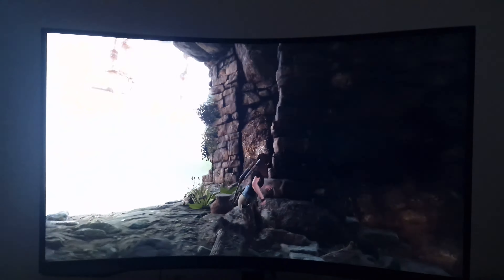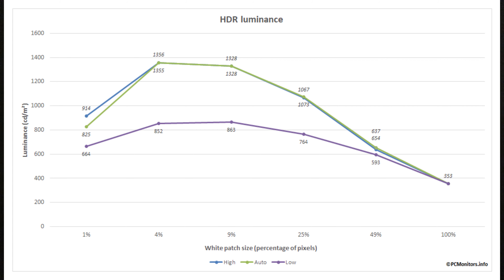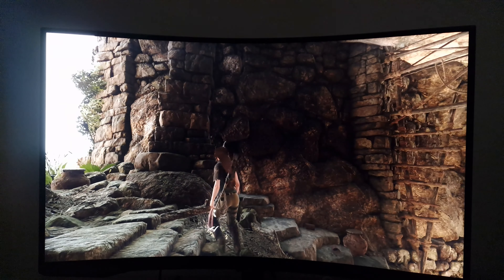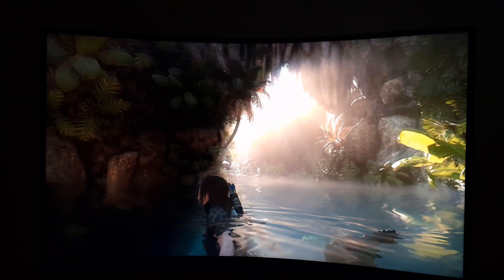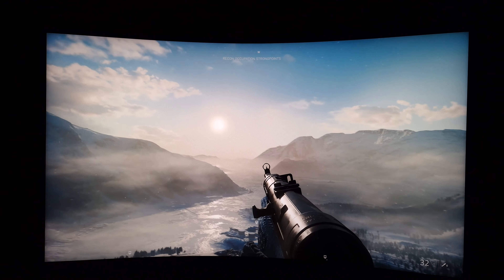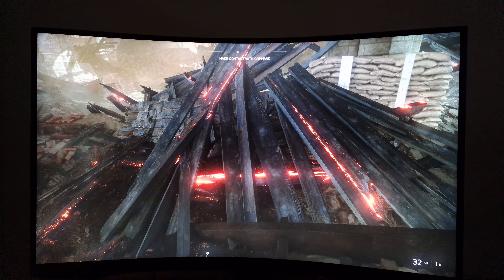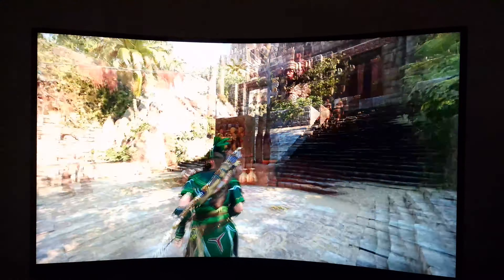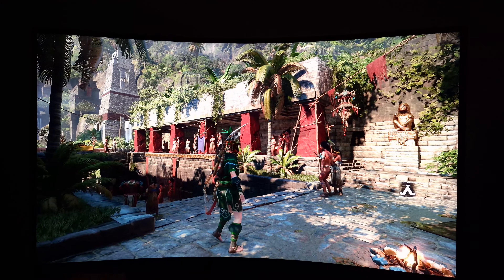Samsung Odyssey Neo G7 HDR Performance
A look at the HDR performance of the Samsung Odyssey Neo G7 (S32BG75), with 1196-zone 'Quantum Matrix' Mini LED FALD backlight. Video section taken from full review - refer to this for further analysis and information on supporting our work.

HDR contrast: 0:00
HDR colour reproduction: 11:05